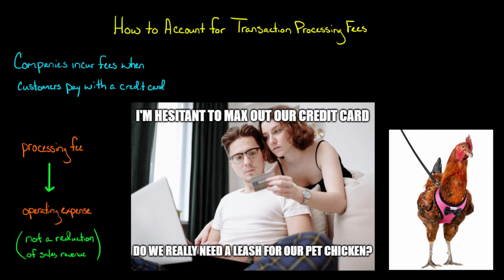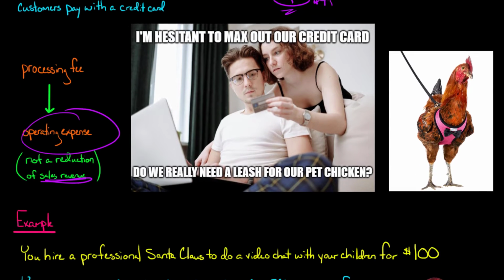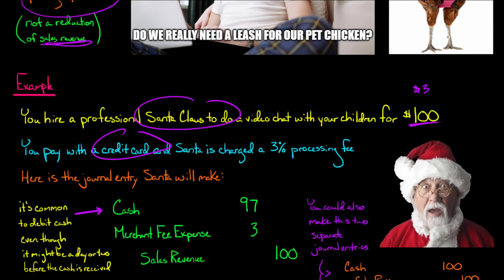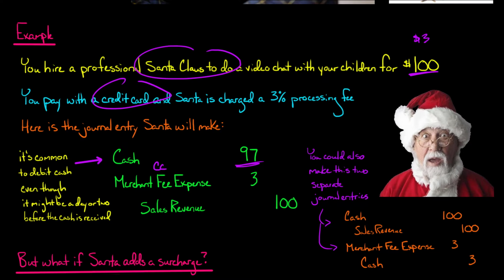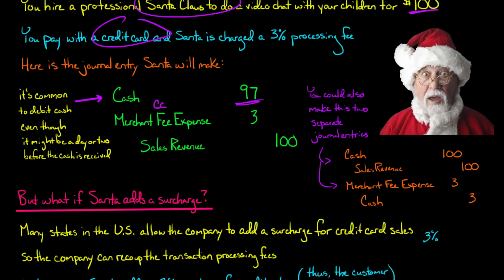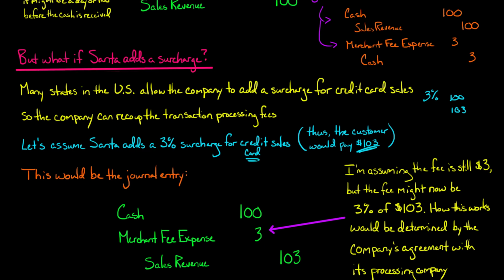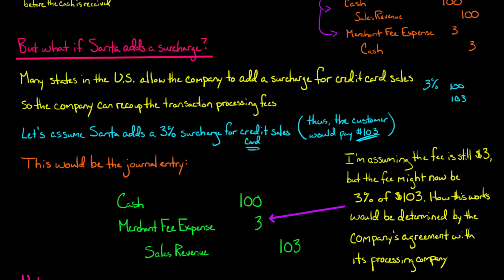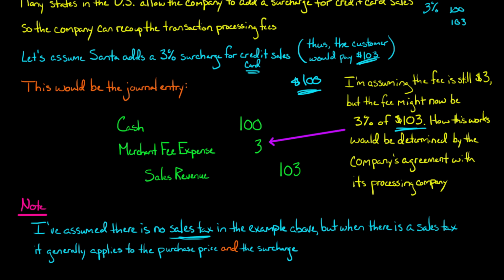Accounting for Transaction Processing Fees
When a company accepts payment by credit card, the company incurs a transaction processing fee from a payment processing network (Visa, MasterCard, etc.).  Thus, if a customer makes a $100 purchase, the company won't receive the full $100 due to the transaction processing fee.

Transaction processing fees (aka credit card fees or payment processing fees) are an operating expense and not a reduction of sales revenue.  Thus, if a company accepts a credit card as payment for a $100 purchase, and the company is charged a transaction processing fee of 3%, the company would increase its cash account by $97, record a $3 expense, and record $100 of sales revenue.

Some companies apply a surcharge to transactions in which the customer pays with a credit card (to recoup the cost of the payment processing fees).  If a company does assess a surcharge, this would increase the amount of cash received by the company (since it is collecting the surcharge) and increase the company's revenue.
ACCESS INDEX OF VIDEOS
CONNECT WITH EDSPIRA
CONNECT WITH MICHAEL
ABOUT EDSPIRA AND ITS CREATOR